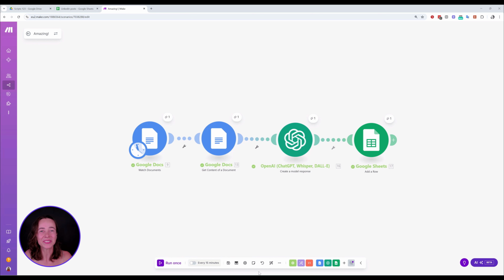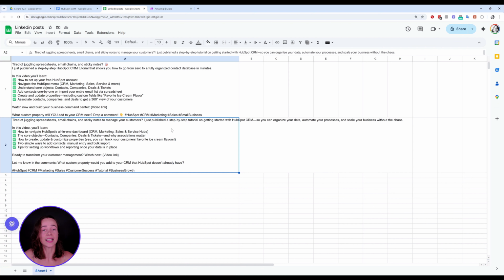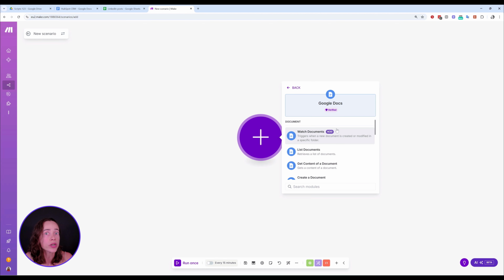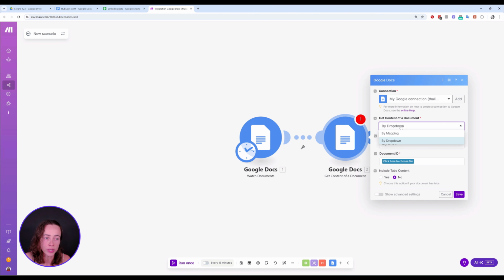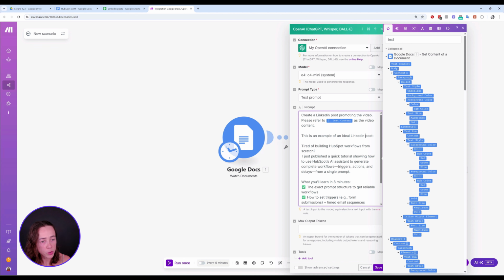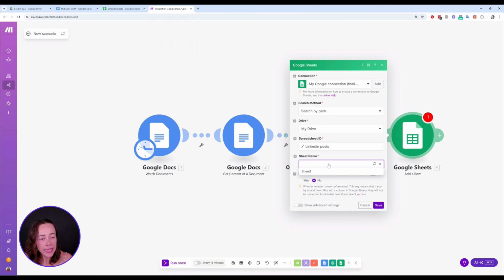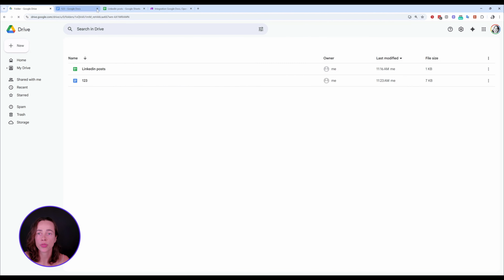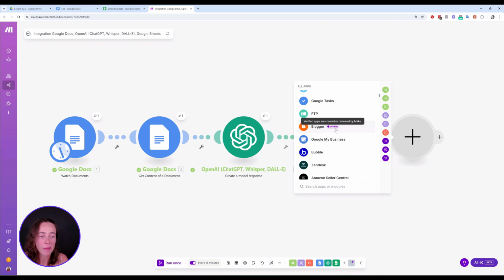AI Content Repurposing | Make.com Tutorial: YouTube to LinkedIn Automation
Repurposing long-form videos into social posts is painful and slow. In this tutorial, I show marketers, founders, and creators how to automate the entire flow with Make.com + OpenAI:

For this case, we pull a YouTube script from Google Docs, turn it into a polished LinkedIn post, and get AI to log it in Google Sheets—ready to review and publish. It’s a simple, scalable system that saves you hours every week without losing your voice.

- How to set up the automation inside Make.com
- How to watch a Google Drive folder for new scripts
- How to extract doc content and pass it to OpenAI
- How to generate a LinkedIn-ready post automatically
- How to store posts in Google Sheets for quick edits & scheduling

Bonus: scheduling limits (free vs. paid) and troubleshooting tips

Resources & Links (AI)

00:00 – Why content repurposing is a time-sink for marketers
00:24 – Solution overview: Make.com + OpenAI to auto-repurpose
01:06 – What the automation does (Docs → LinkedIn post → Sheets)
01:52 – Demo: running the scenario and seeing the spreadsheet update
02:35 – Inside Make: quick tour & subscribe nudge
03:10 – Costs: Make operations & OpenAI credits (why minis are fine)
03:48 – Building the scenario: trigger vs. actions (mental model)
04:15 – Trigger: Google Docs “Watch Documents in Folder” (scripts123)
05:00 – Action: “Get content of a document” (mapping by Doc ID)
05:46 – OpenAI module: prompt structure + example post format
06:55 – Google Sheets module: mapping the model result to Column A
07:40 – End-to-end test: clean folder, add doc, run once → result
08:20 – Scheduler: free plan every 15 minutes (what that means)
09:05 – Variations: send to Slack, auto-post to LinkedIn, other apps
09:35 – Wrap-up, tips for debugging, and what to try next